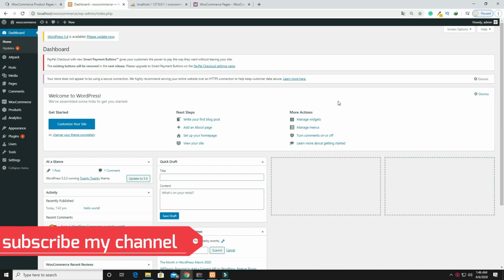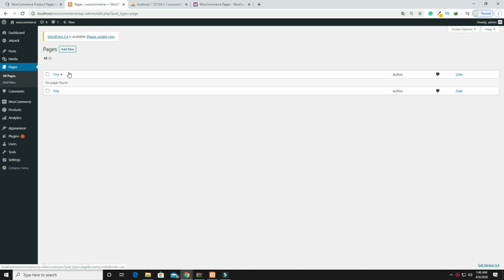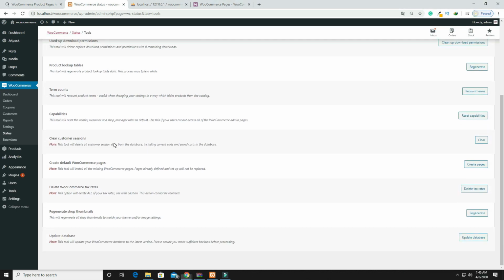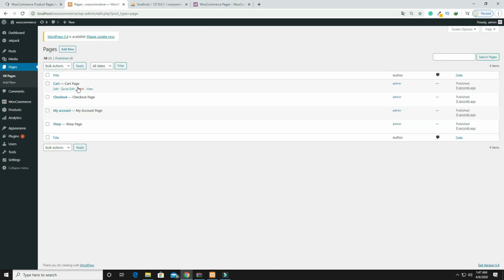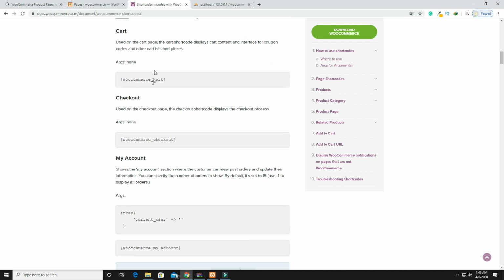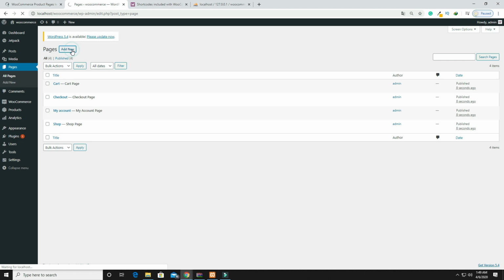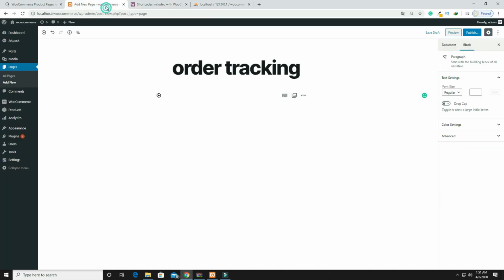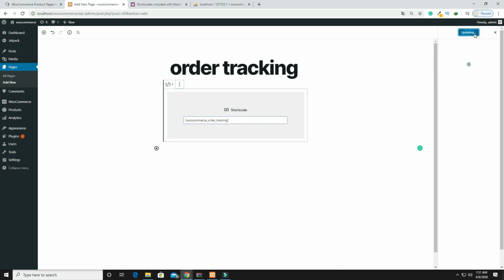How To Re Install WooCommerce Pages | Regenerate Missing WooCommerce Pages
How to reinstall woocommerce pages, regenerate missing woocommerce pages. In this video tutorial I am going to describe you how you can install or degenerate missing woocommerce pages. Sometime by mistake or due to some error default woocommerce pages are not get installed automatically. There are two process to do this.

Go to woocommerce - status -  tools - Create default WooCommerce pages.

Another way you have to browse this and from there you can copy the shortcodes and paste it in your page.